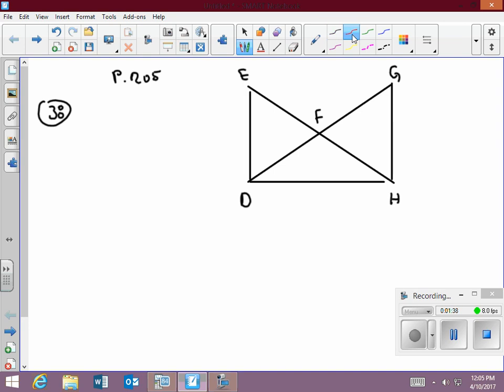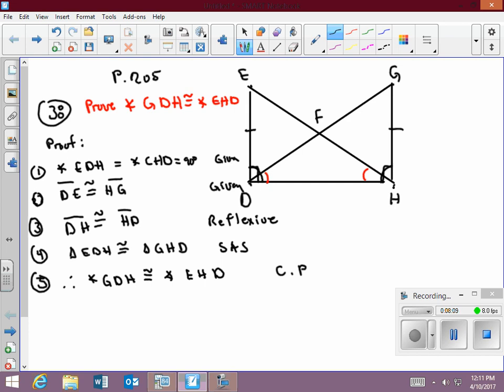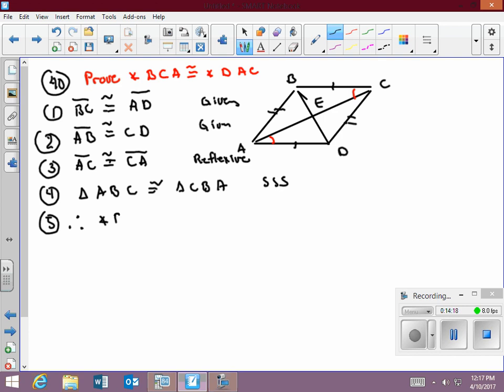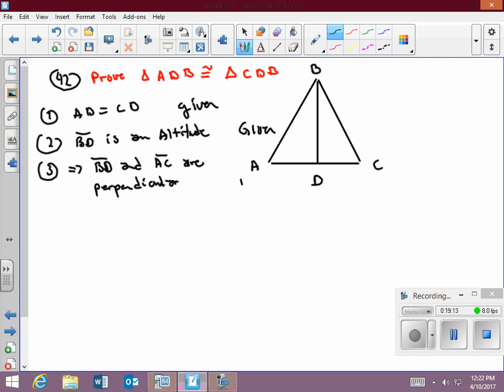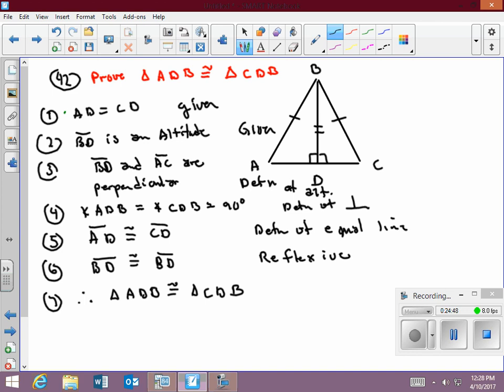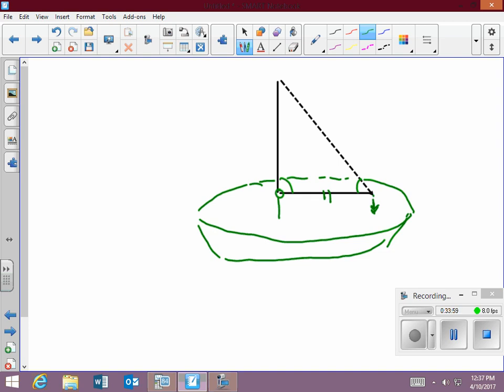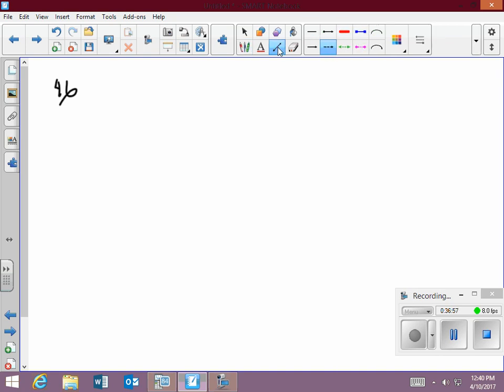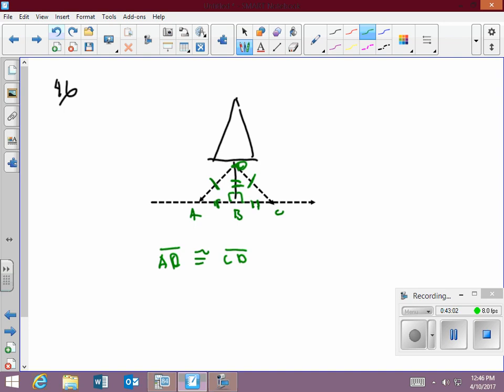April10 college geom